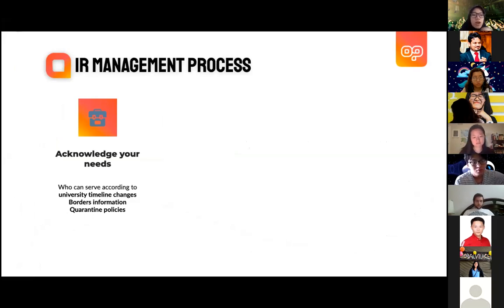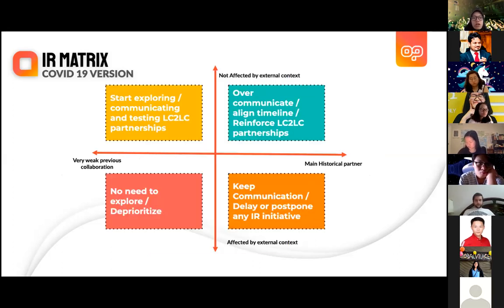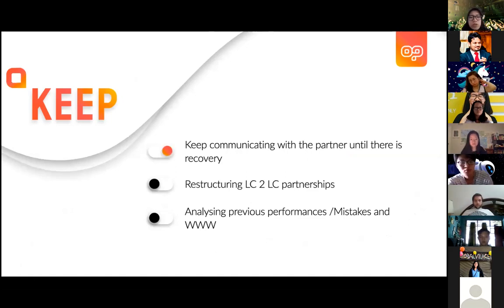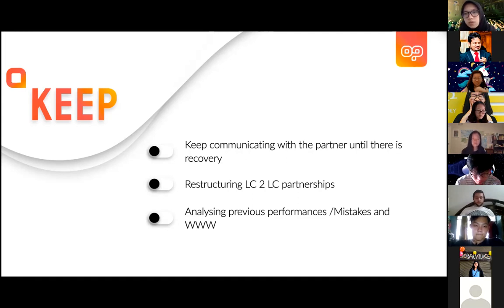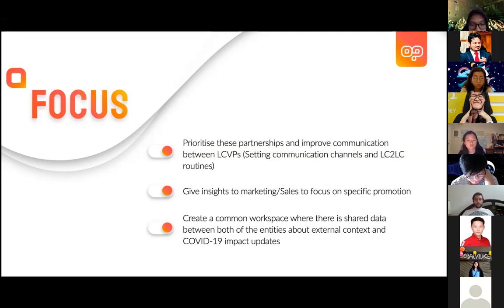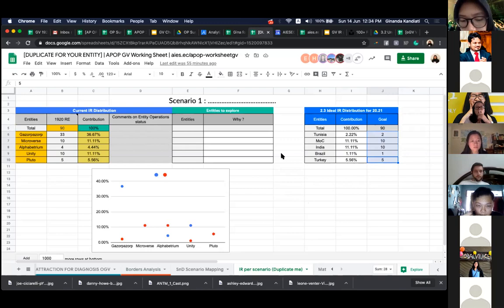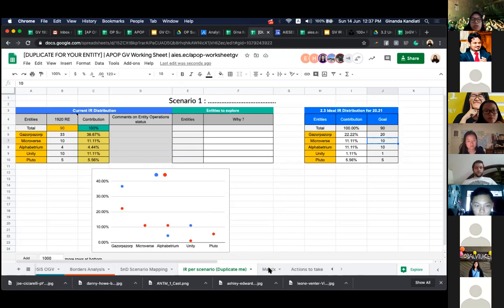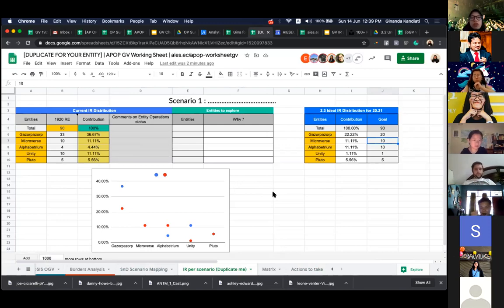Day 4 - GV IR Scenario